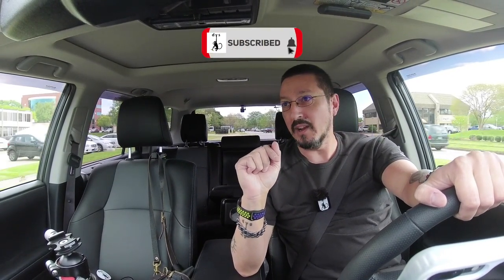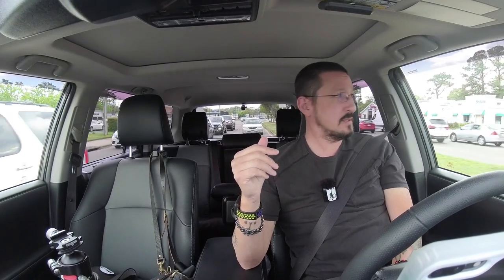Canceled Due To Rain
I really wanted to go outside and test the Sigma 100-400 in aps-c mode on the Sony a7R IV but Mother Nature had other plans!

My gear . . .

Sony ZV1
Sony X3000

Feelworld MA5
Aputure MC (X6)
Godox AD200Pro
Godoz V860ii